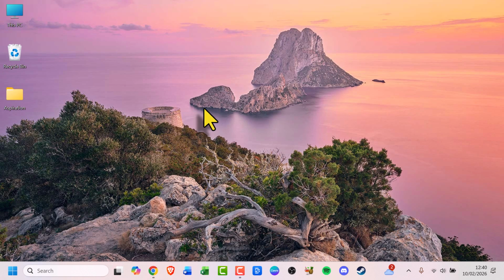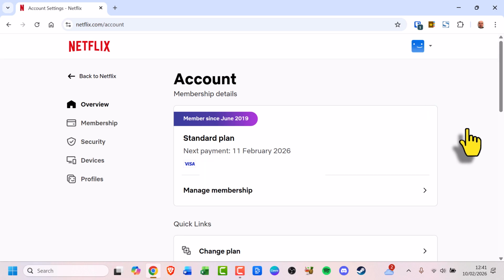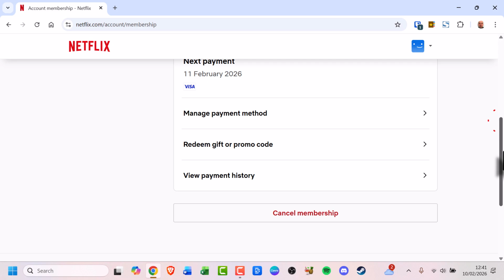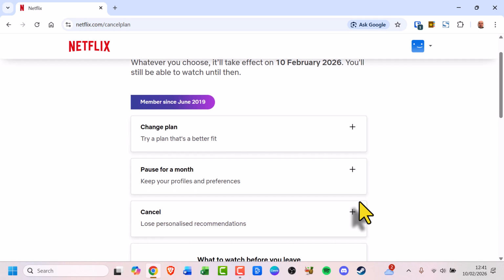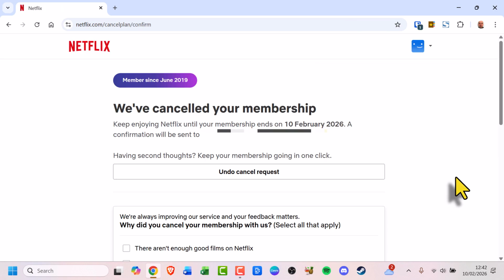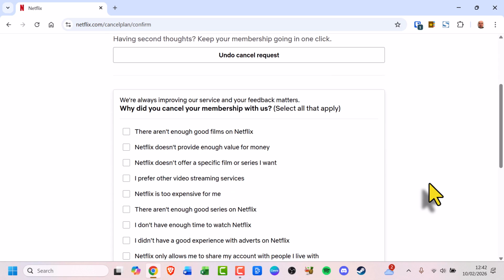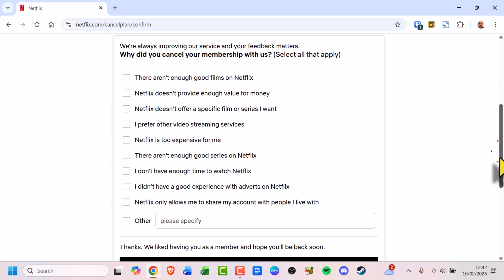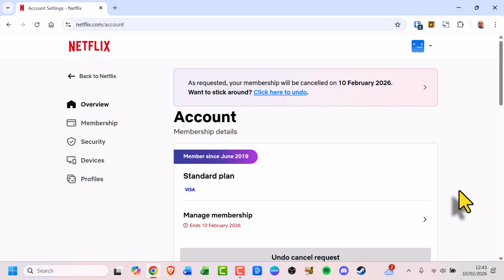How to Cancel Netflix Subscription (Web Browser 2026)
In this video, I’ll show you exactly how to cancel Netflix using a web browser on your computer or laptop.

This works on:
• Windows
• Mac
• Chromebook

Step-by-step, I’ll show you how to:

1. Access your Netflix account settings
2. Find the Manage Membership option
3. Cancel your membership properly
4. Confirm your cancellation
5. Check your membership end date

If your Netflix subscription is about to renew and you want to stop billing, this quick guide will help you cancel it correctly.

• How to Downgrade Netflix Plan
• How to Check Your Netflix Billing Date
• How to Set a Netflix Profile PIN